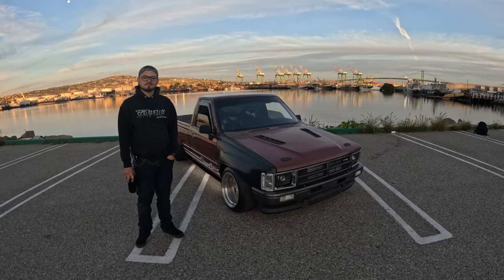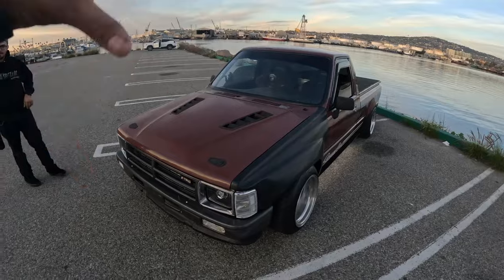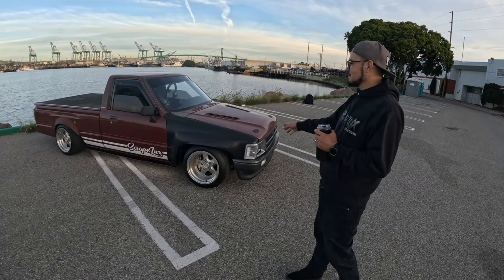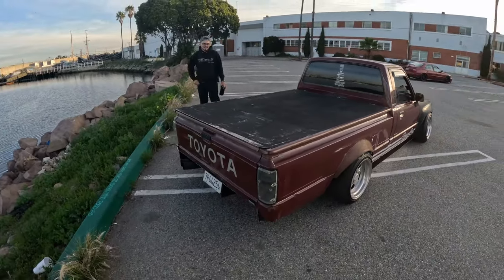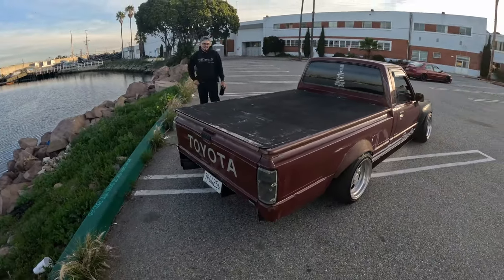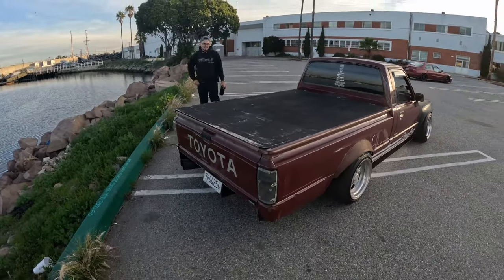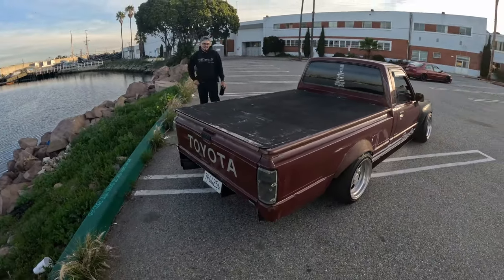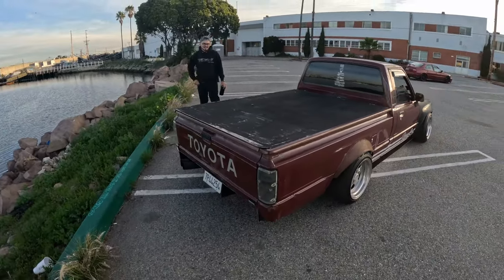How To Build A 1987 Toyota Hilux Pick Up RN50 Drift Truck!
Hello everyone,

Today we bring you Jordan and his amazing one of a kind drift truck. Jordan has build this car for many years now and we are so glad that he has continued to build it. Jordan is not afraid to get his hands dirty and learn new skills. This Hilux has gone through so many phases and it looks amazing in its current stage. Jordan has been in the mini truck game for many years and his modifications show. He knows what he is doing and we love the fact that he is using the truck to drift. I hope he continues to build this truck and makes all of his plans happen for this build. Thank you Jordan and everyone else who makes the time to make this video happen.